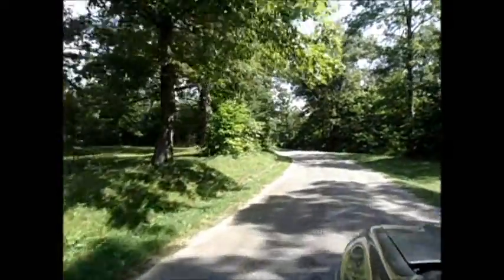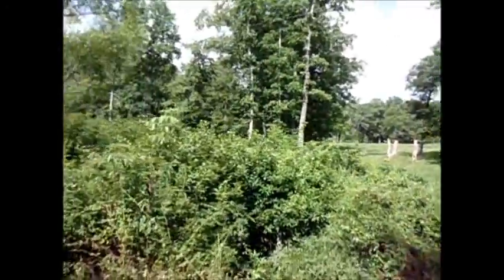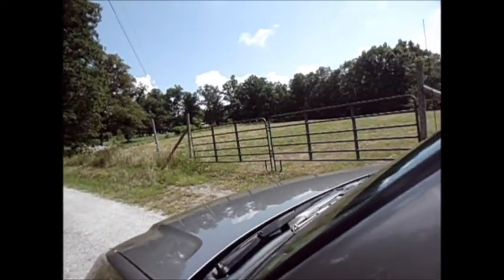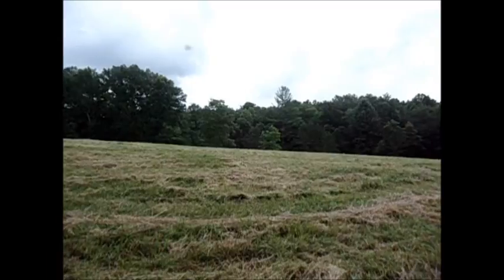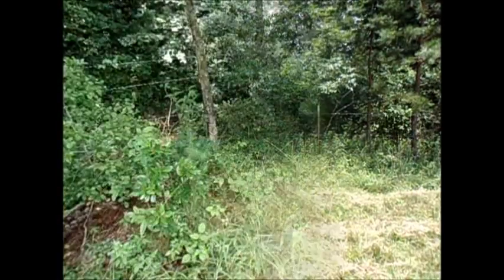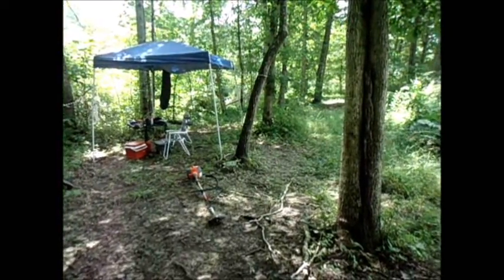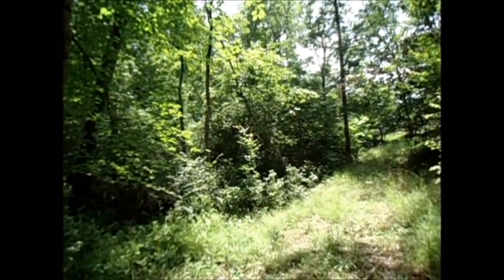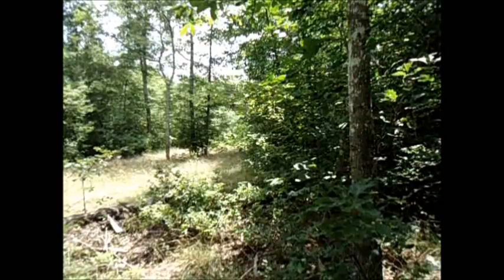Our Retirement Property July 2013